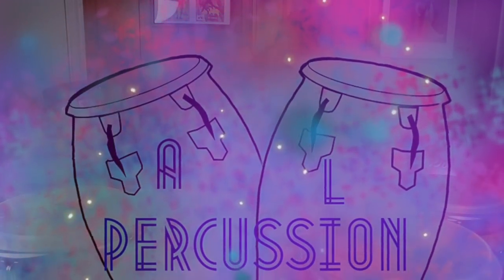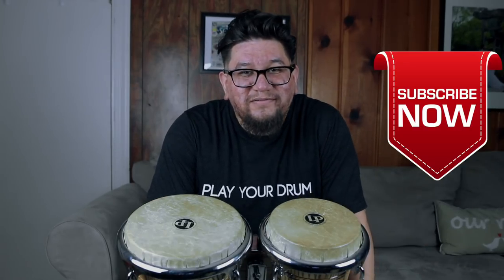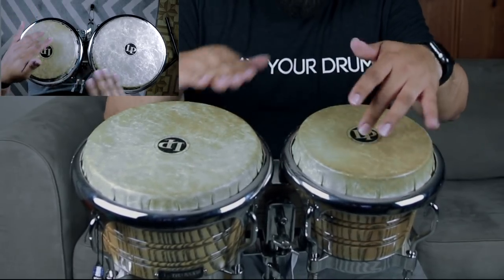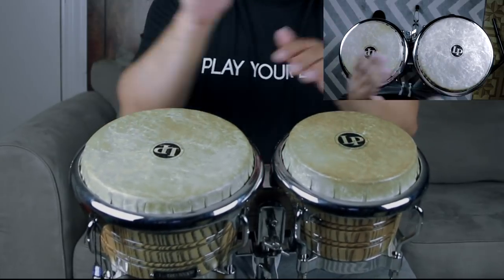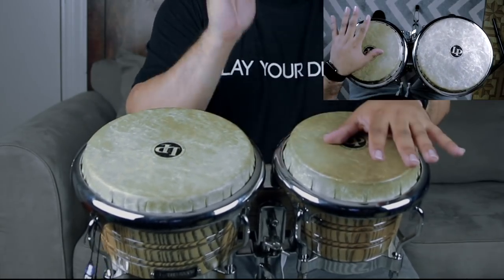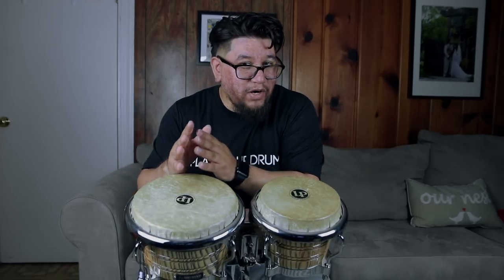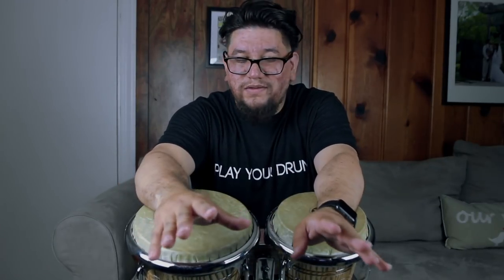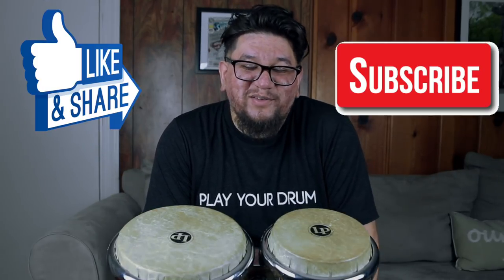How To Do A Simple Bongo Combination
IT'S TUTORIAL THURSDAY!!! So we're going to talk a little bit about Bongos Today... Some topics on various slaps and Open tones...

This combination was influenced by Anthony Carrillo.

*SPANISH SUBTITLES

I'm using:

My Conga

My Camera

My Cheap Mic

InEarz- IE-P350